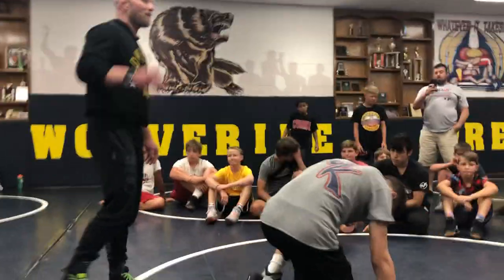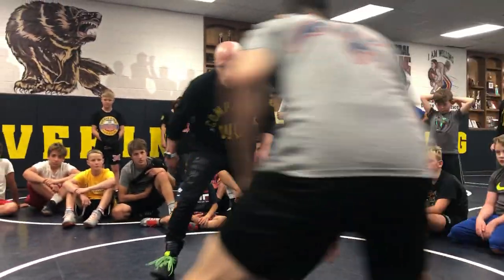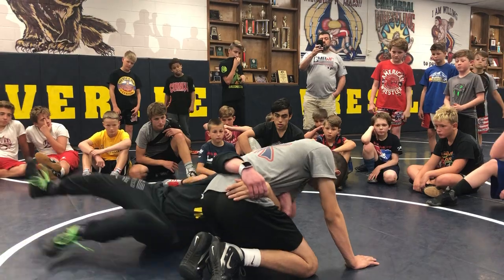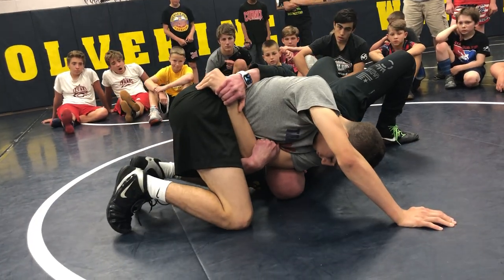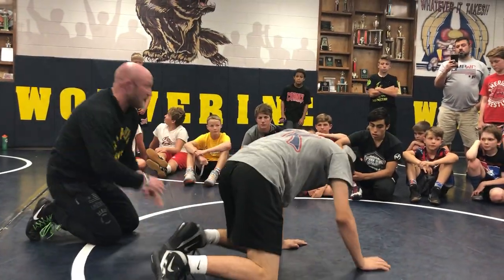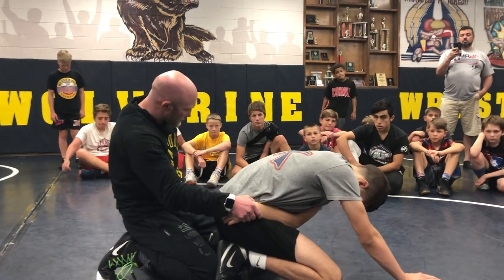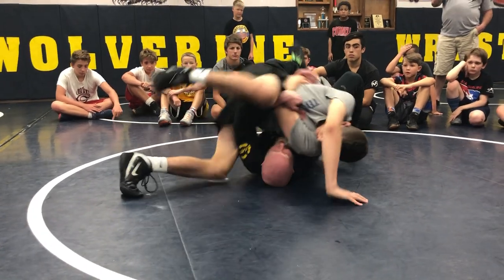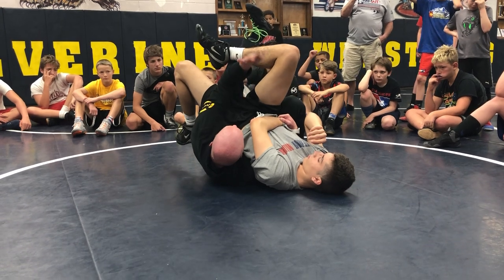Cross Wrist / Hazard Tilt from top position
Breaking down the position and mechanics of a cross wrist / hazard tilt from the top position